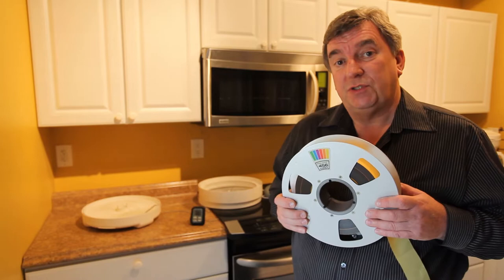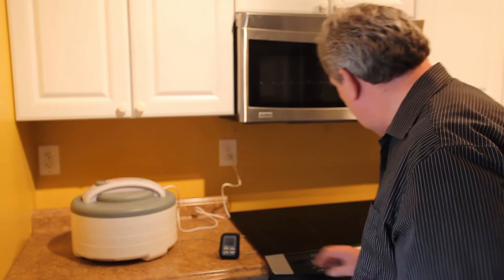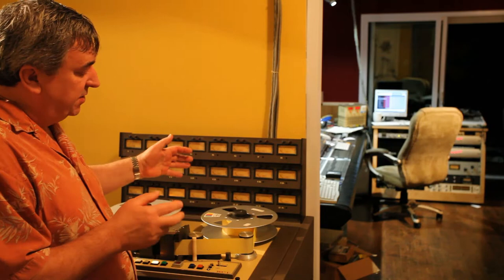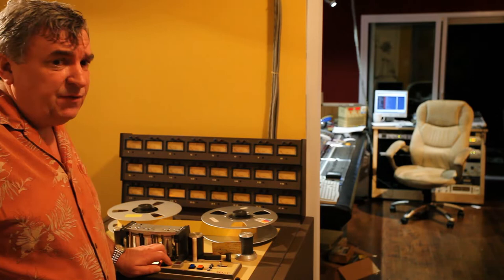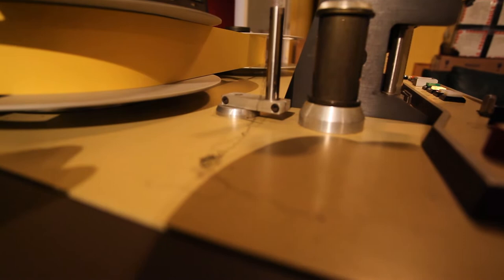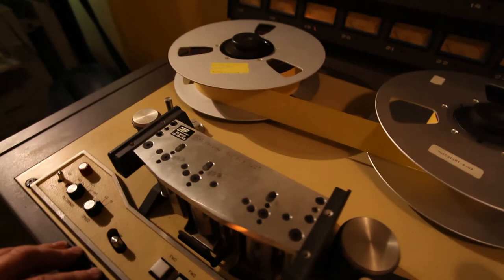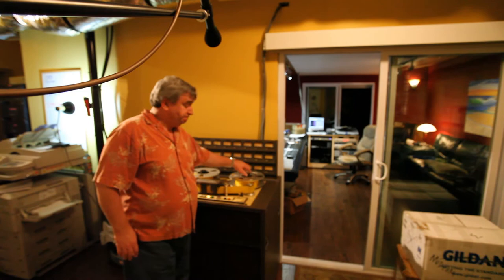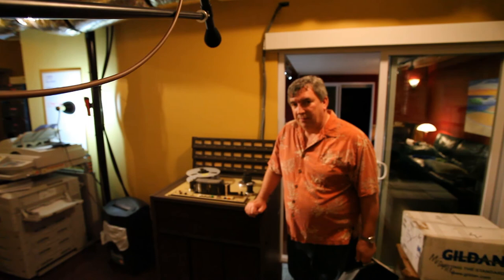Status Quo - Rockin' All Over The World - John Eden Remix - Tape Transfer Reel Four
This clip with John Eden shows the baking and transfer of the final Reel 4 of the 2" 24 track masters of Status Quo's Rockin' All Over The World.  Also documented is the  tape shedding issue  that occurred on Dirty Water.